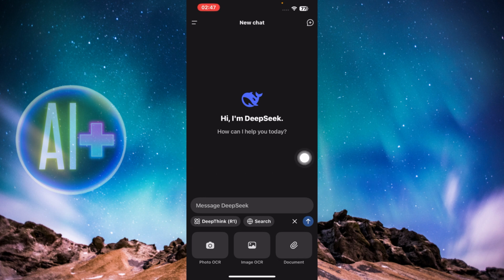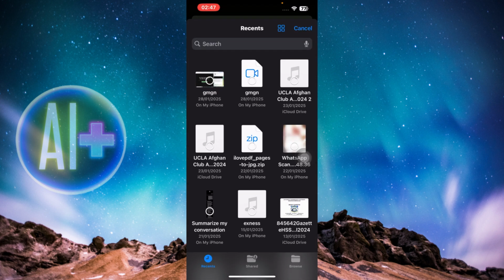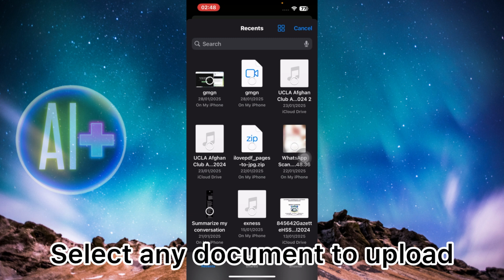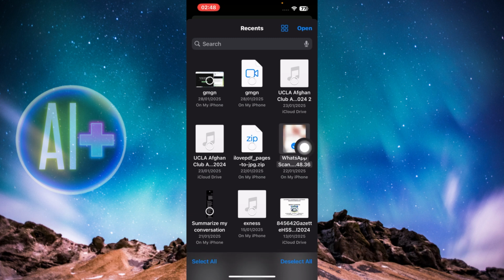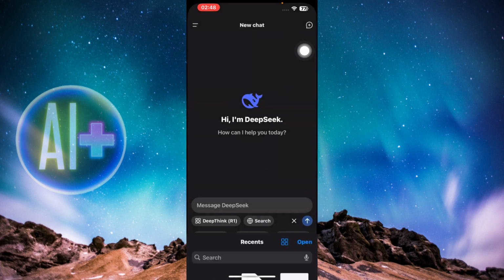How To Upload Files on DeepSeek AI | Easy Guide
Looking for a guide on how to upload files on DeepSeek AI? In this video, we'll guide you on how to upload document on DeepSeek AI app.